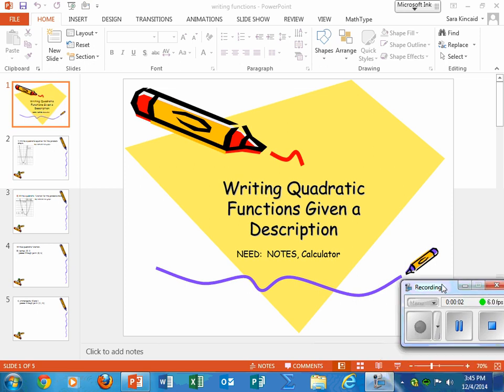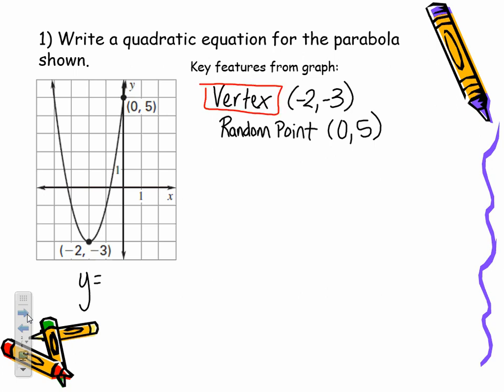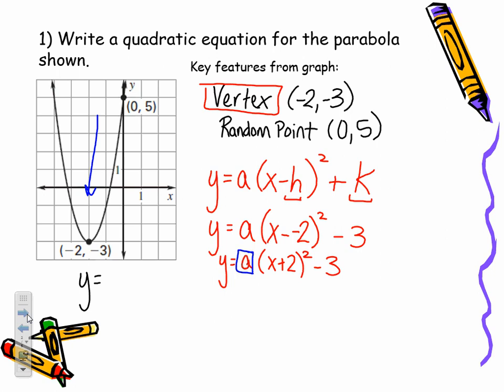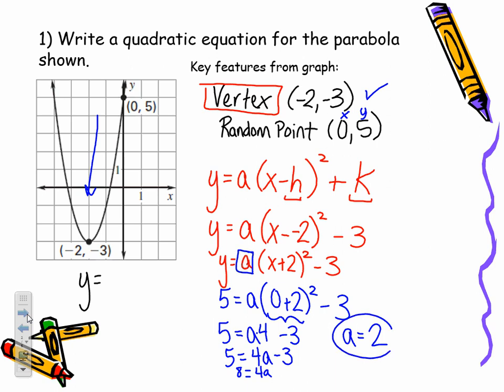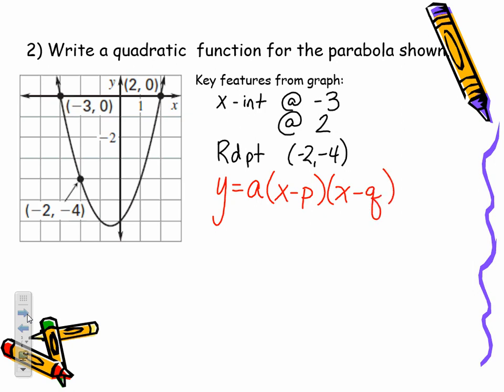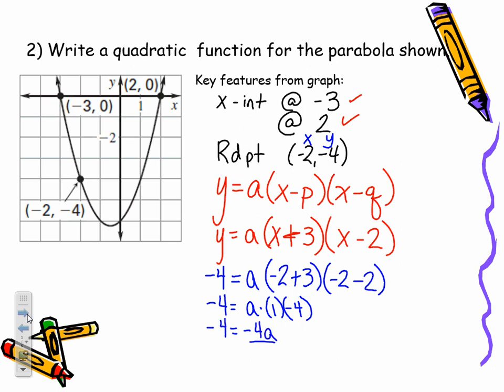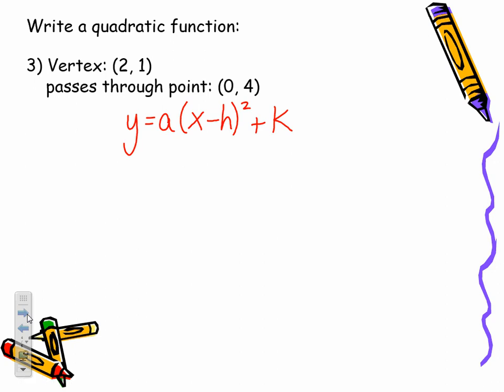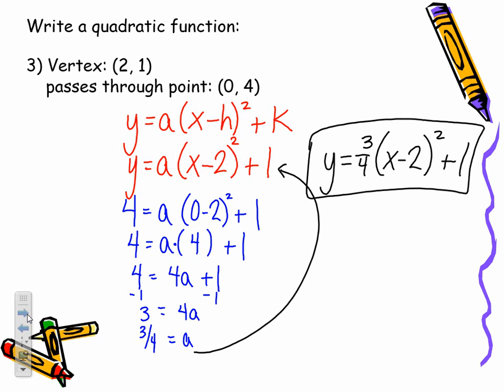writing equations of functions